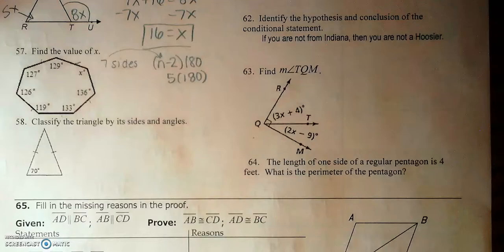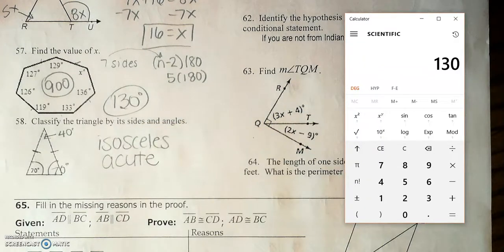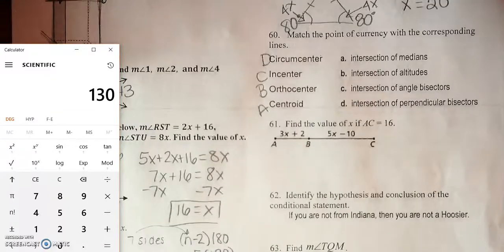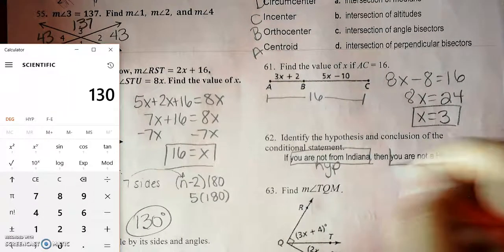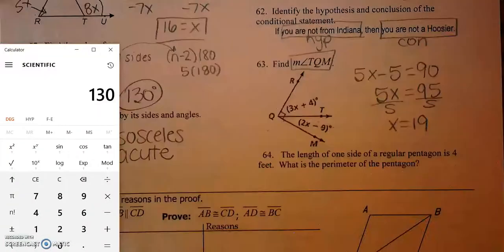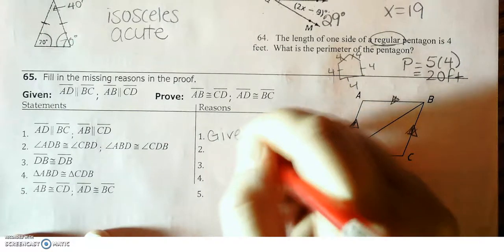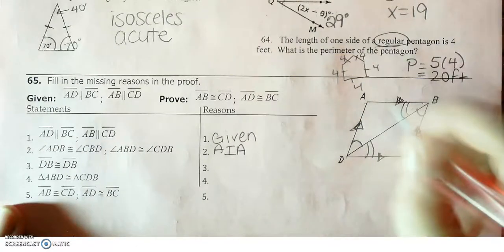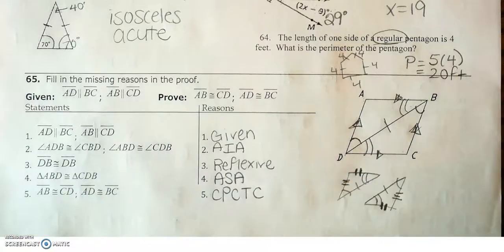Geo A SER Packet #57-65